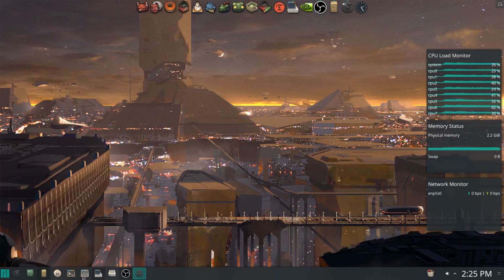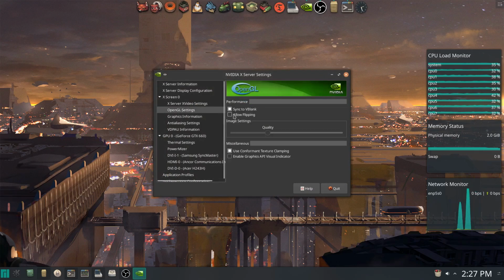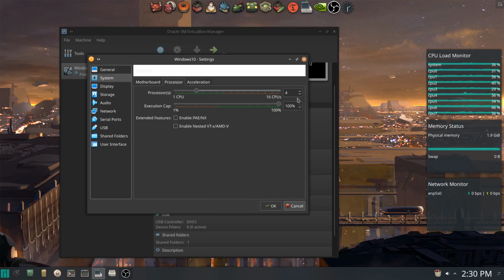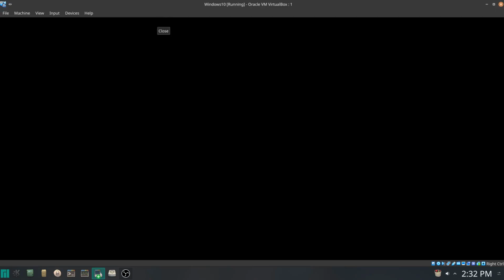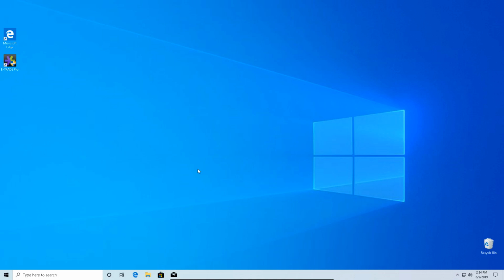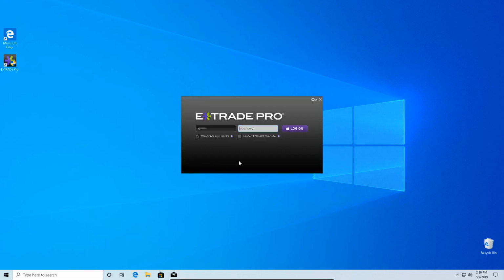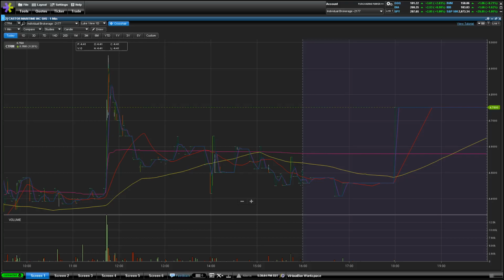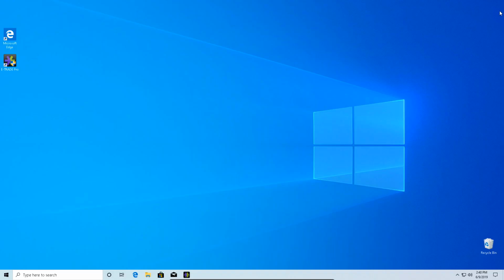Installing ETRADE PRO Trading Platform in Linux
Tips to get E*TRADE Pro to work in a Windows 10 guest Virtualbox with Manjaro Linux KDE Plasma 5 as the host OS.